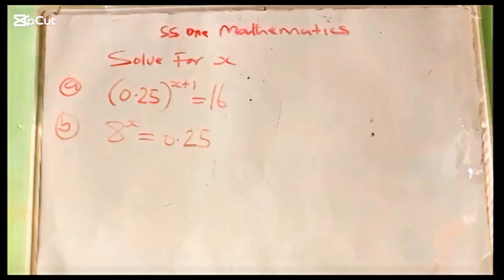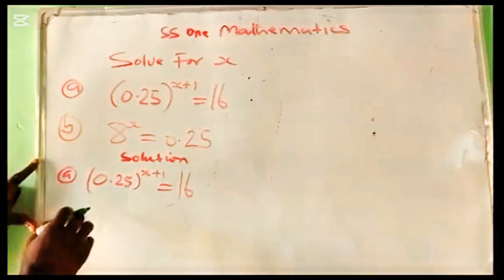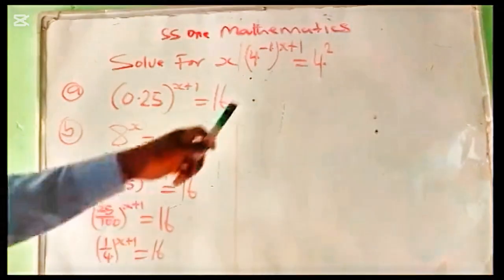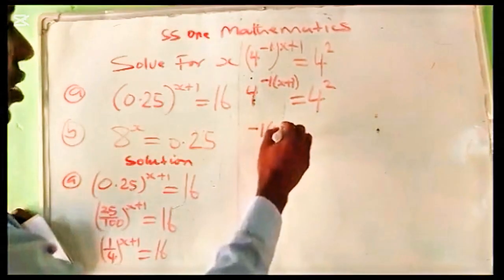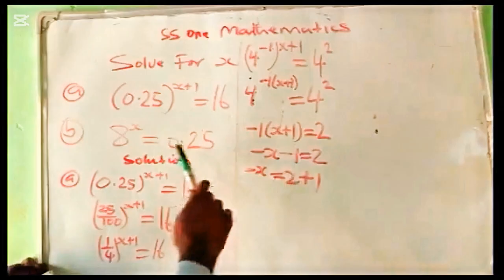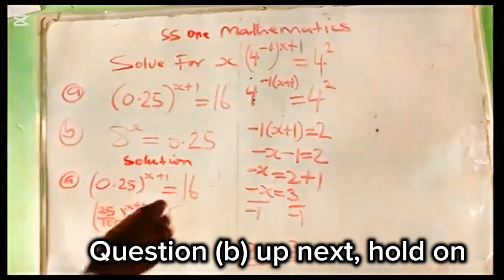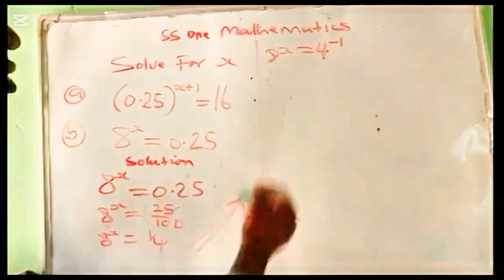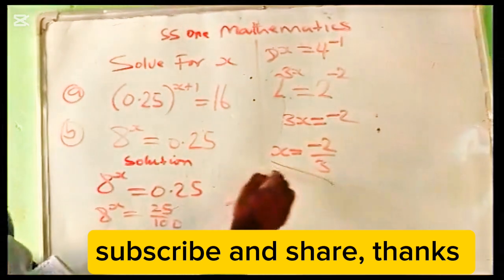Quadratic equation Tutoring Session | Understand Powers Step-by-Step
Let’s make exponents fun and easy! I’ll show you how to handle powers, simplify exponential expressions, and avoid common mistakes students make. Whether you’re prepping for a test or just need a quick refresher, this video has you covered.